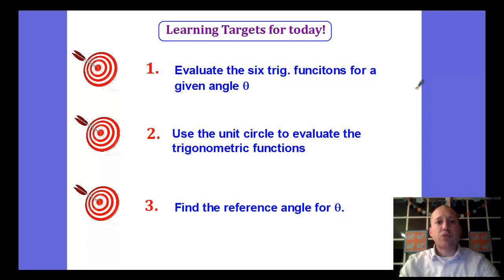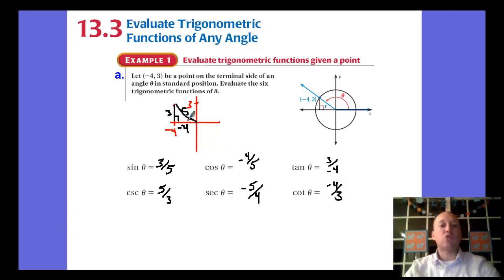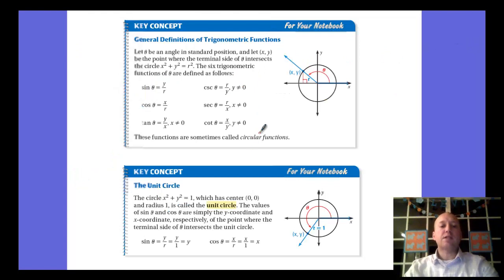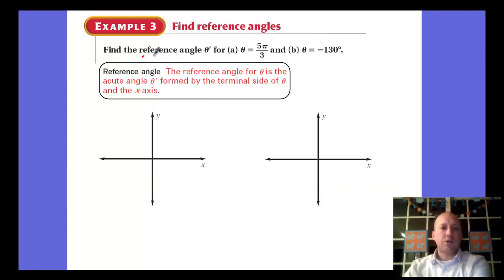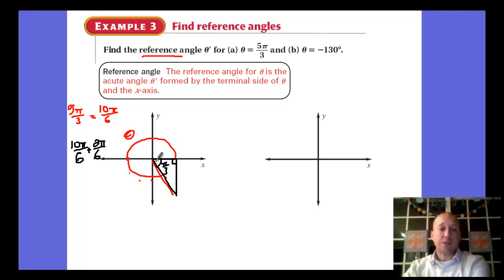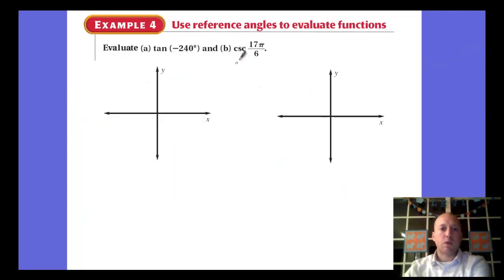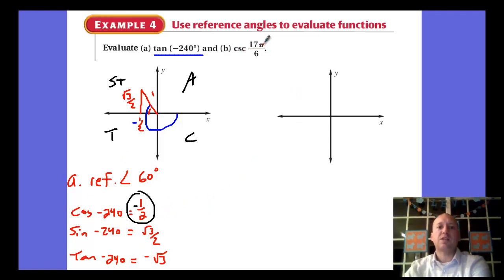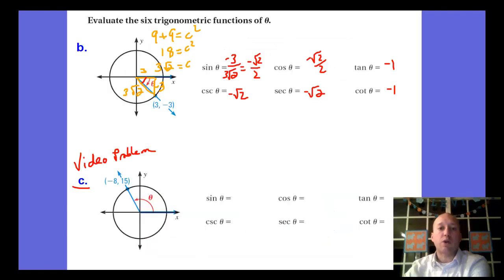honors alg 2 ch. 13 section 3